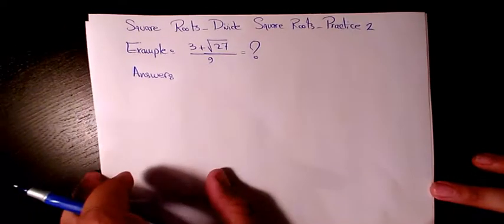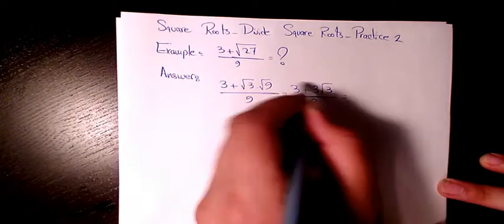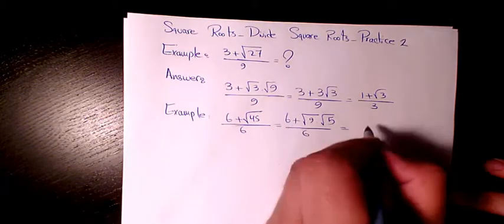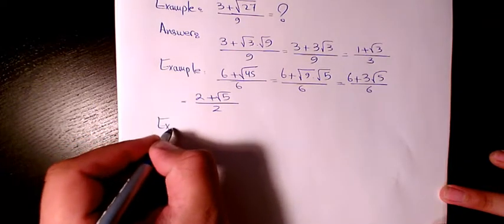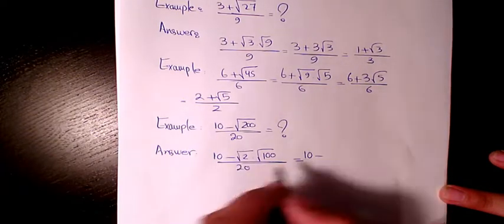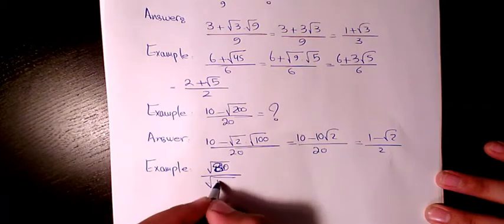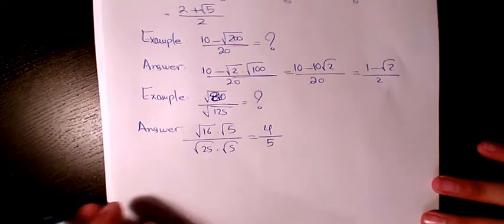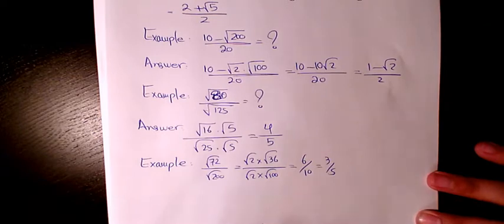Square roots divide square roots practice 2